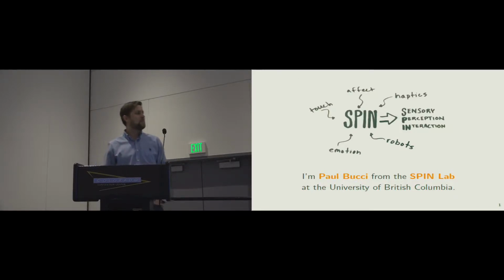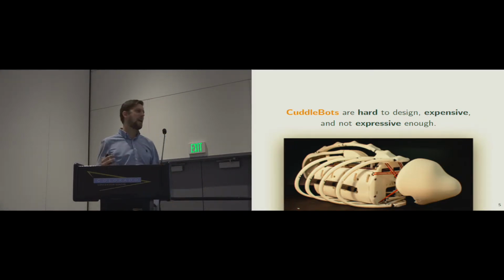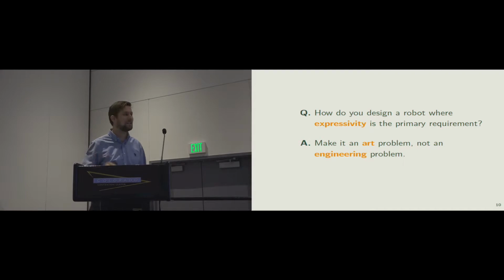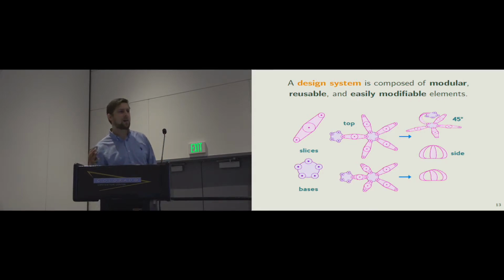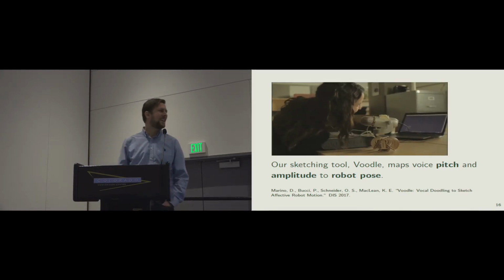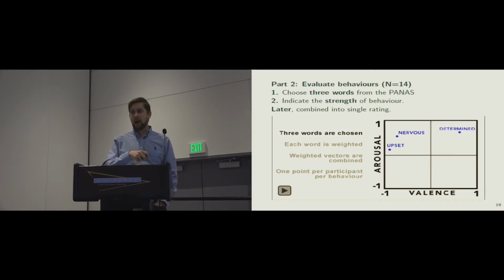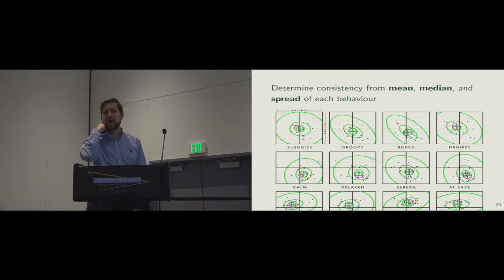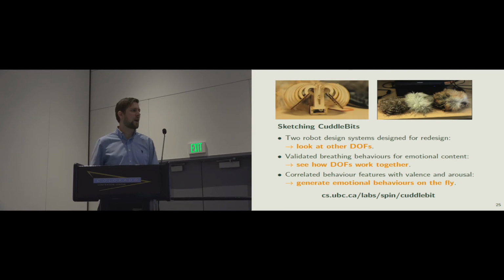Sketching CuddleBits: Coupled Prototyping of Body and Behaviour for an Affective Robot Pet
Paul Bucci, Xi Laura Cang, Anasazi Valair, David Marino, Lucia Tseng, Merel Jung, Jussi Rantala, Oliver S. Schneider, Karon E. MacLean

Session: Fabrication and DIY

Abstract
Social robots that physically display emotion invite natural communication with their human interlocutors, enabling applications like robot-assisted therapy where a complex robot's breathing influences human emotional and physiological state. Using DIY fabrication and assembly, we explore how simple 1-DOF robots can express affect with economy and user customizability, leveraging open-source designs. We developed low-cost techniques for coupled iteration of a simple robot's body and behaviour, and evaluated its potential to display emotion. Through two user studies, we (1) validated these CuddleBits' ability to express emotions (N=20); (2) sourced a corpus of 72 robot emotion behaviours from participants (N=10); and (3) analyzed it to link underlying parameters to emotional perception (N=14). We found that CuddleBits can express arousal (activation), and to a lesser degree valence (pleasantness). We also show how a sketch-refine paradigm combined with DIY fabrication and novel input methods enable parametric design of physical emotion display, and discuss how mastering this parsimonious case can give insight into layering simple behaviours in more complex robots.